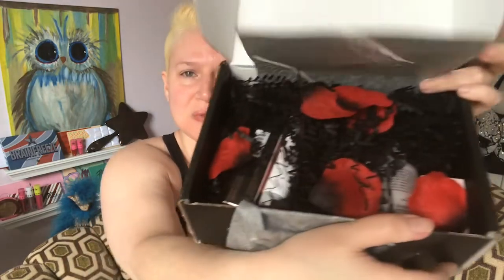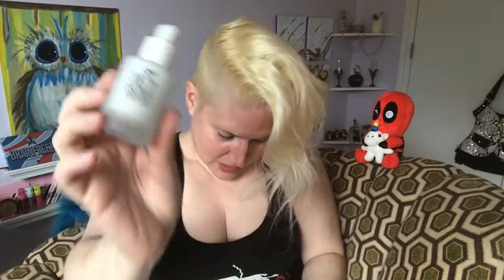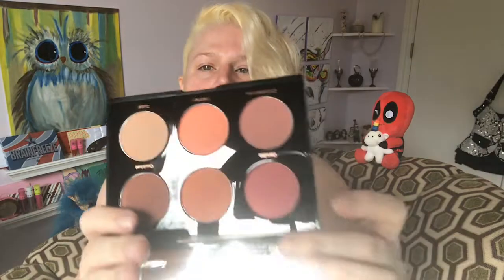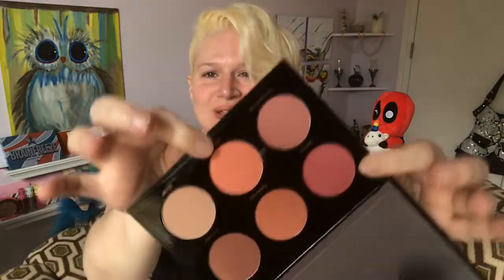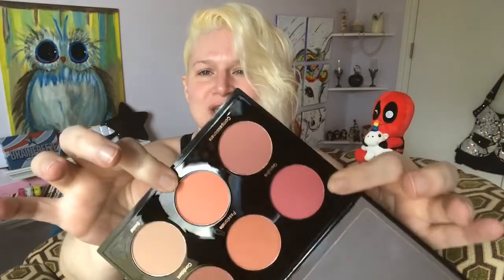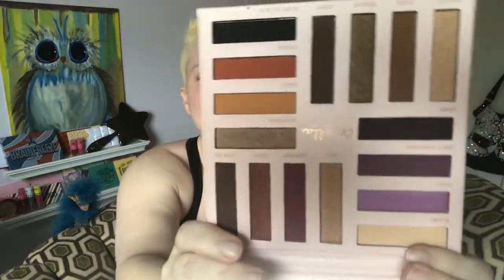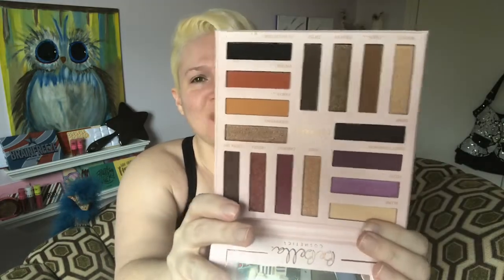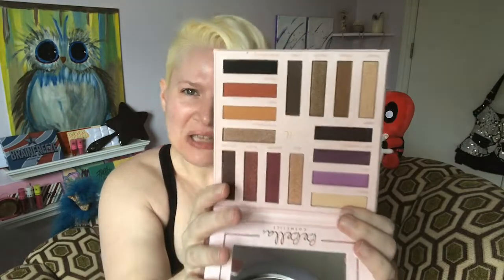The Box by Fashionsta - February 2020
TheBox by fashionsta is a beauty subscription box for 20.00 a month.

and